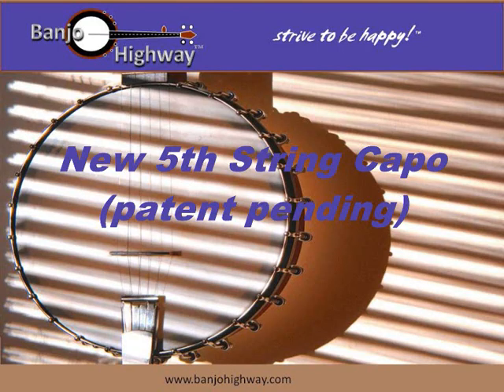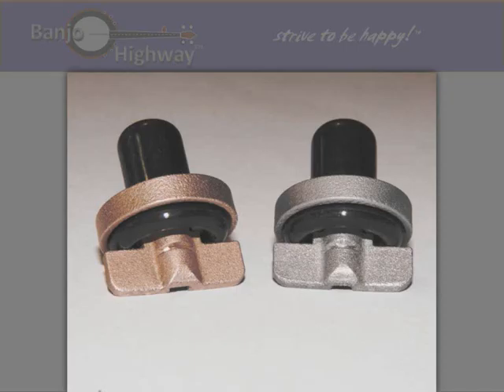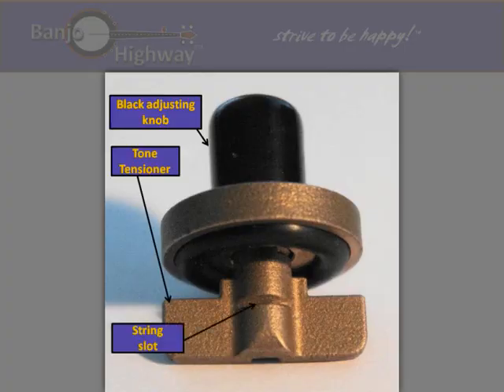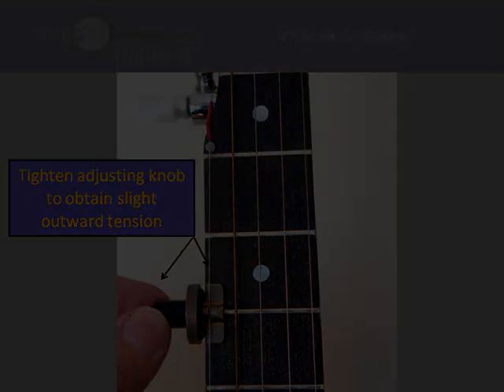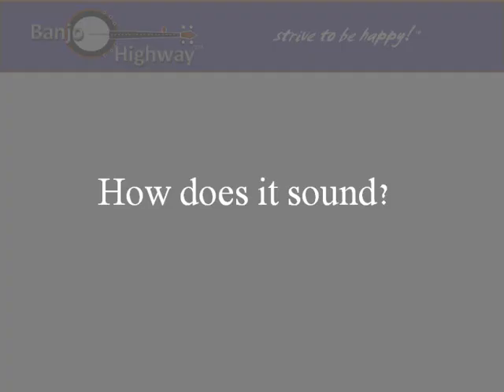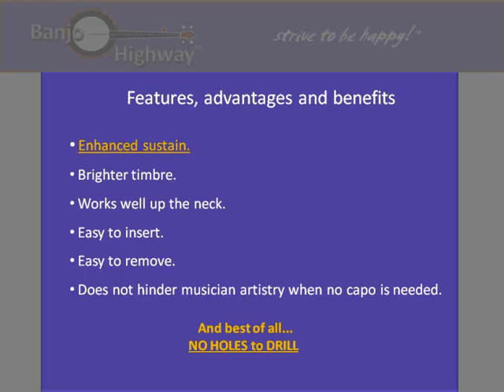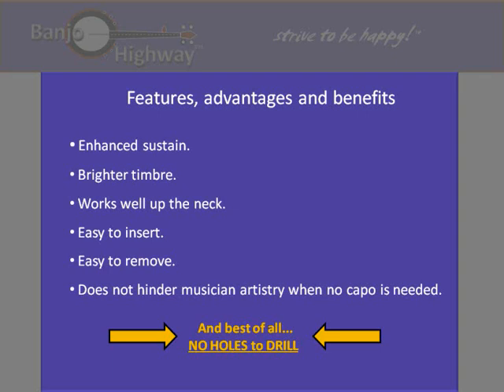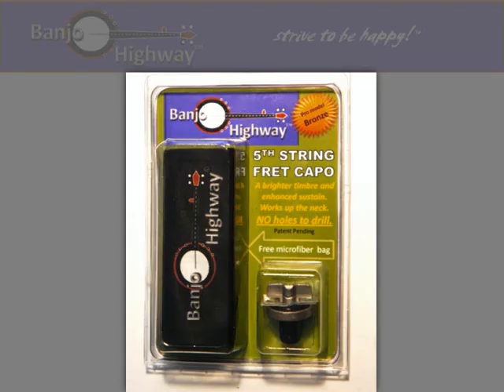Pitch Accurate 5th String Capo by Banjo Highway (no installation costs required)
Brighter timbre and enhanced sustain with this patented professional level Banjo Highway 5th String Banjo Capo. Fast key changes. Read our testimonials and FAQ's.